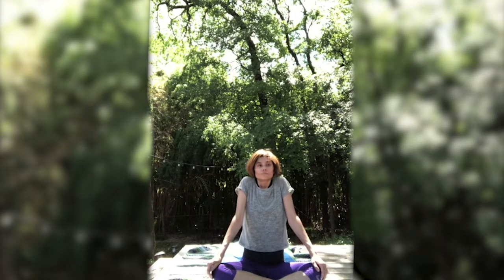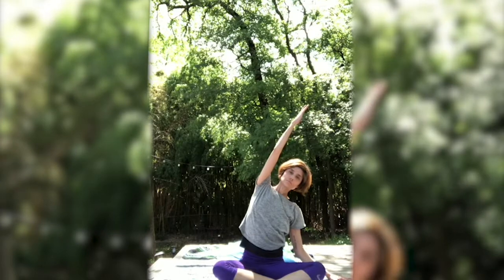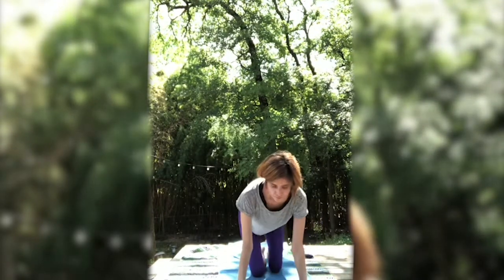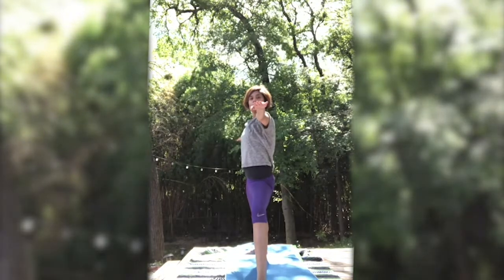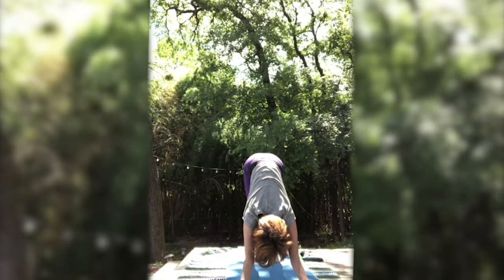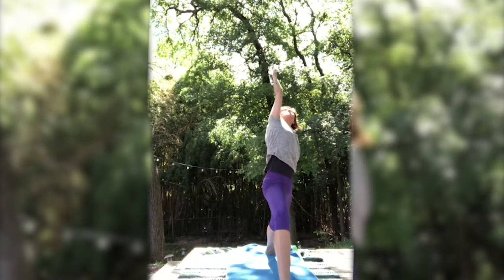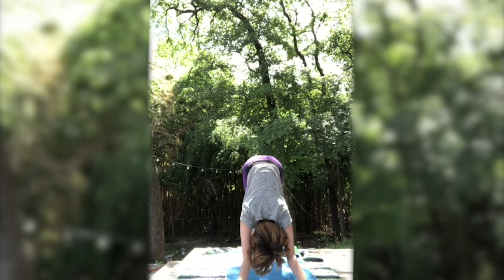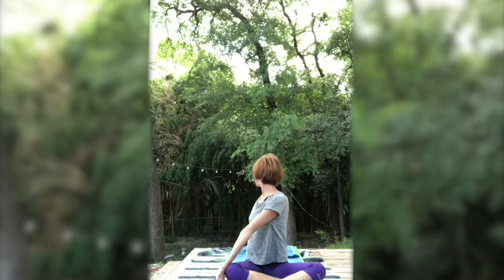Yoga Class: Week One, Rejuvenate and Stretch - Beginner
Dallas ISD Visual and Performing Arts present the Yoga Class series for students and adults at all levels to help promote healthy living.